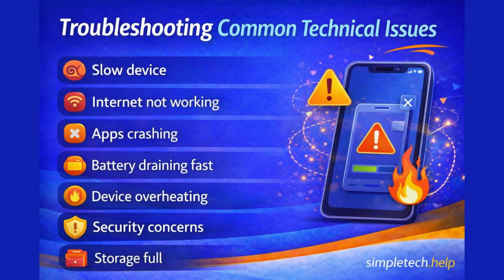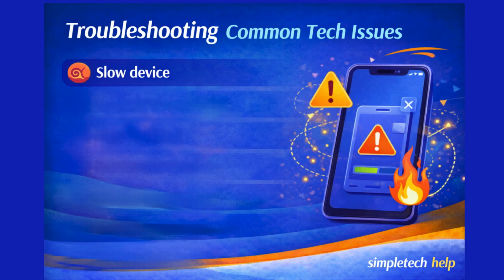Common Tech Issues and How to Quickly Fix Them | SimpleTech Help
Dealing with slow devices, internet issues, or crashing apps? This video covers the most common tech problems and how to fix them quickly—even if you're not tech-savvy.